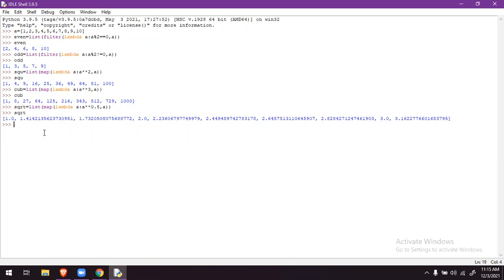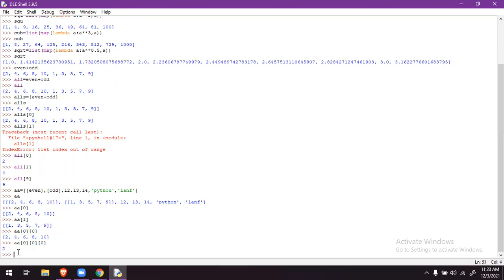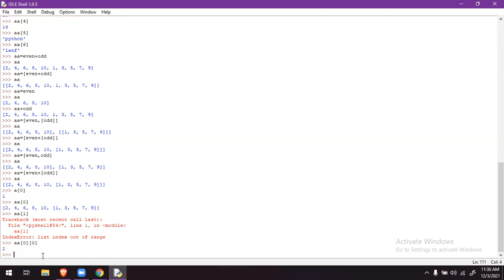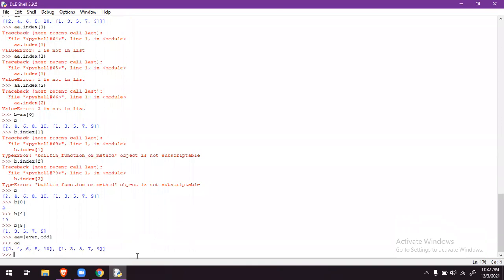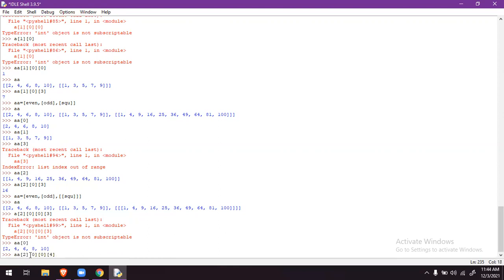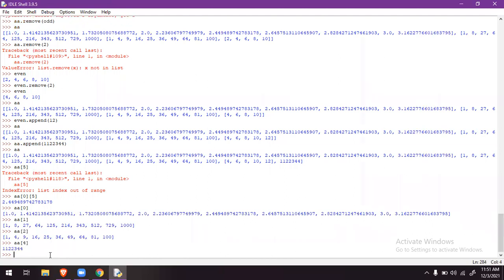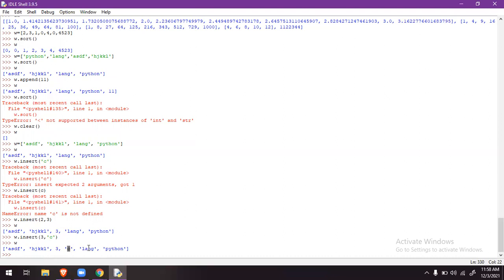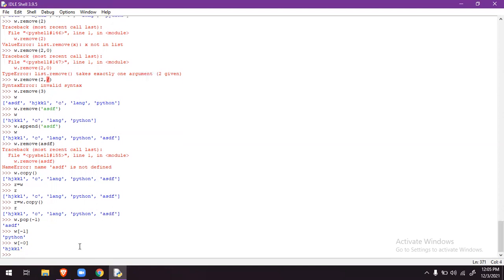operations on list